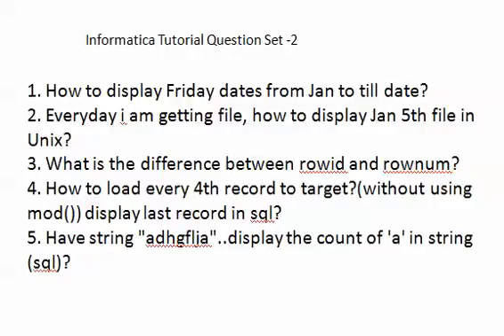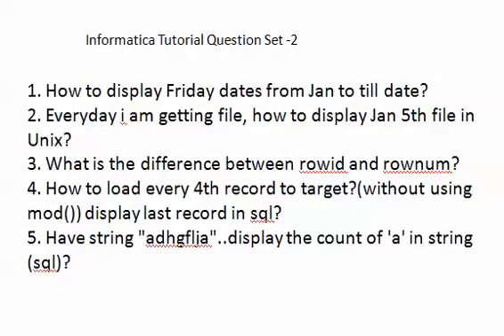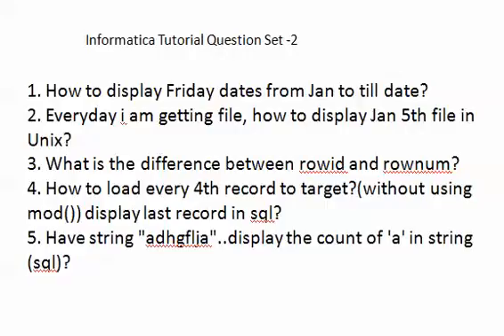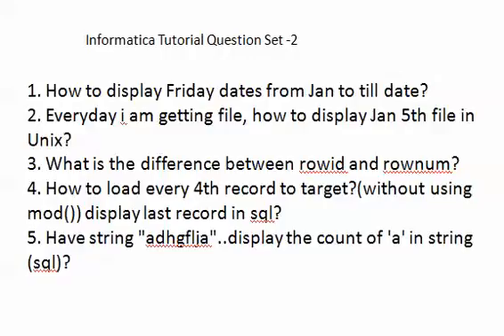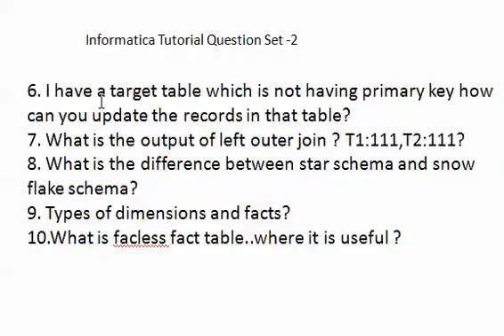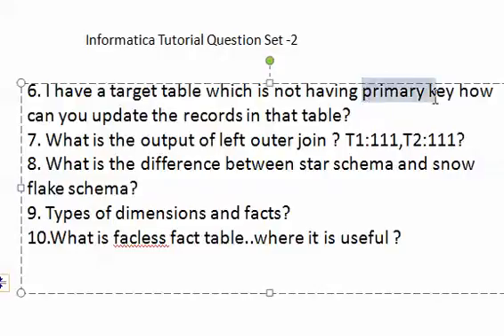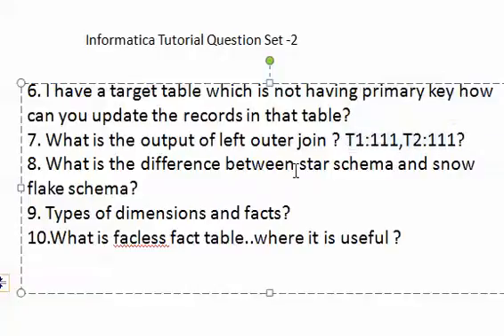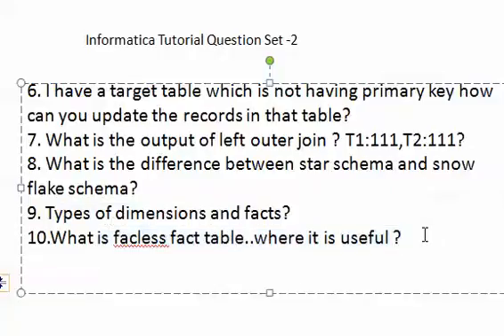Informatica Interview Questions Set 2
informatica interview questions and answers,
informatica scenario based interview questions and answers for experienced,
informatica etl interview questions,
informatica interview questions,
informatica mdm interview questions,
informatica interview questions and answers for 5 years experience,
data warehousing pdf,
informatica for beginners,
informatica basic videos,
informatica basics for beginners,
basics to learn informatica,
basic informatica interview question,
basic etl concepts,
basic etl testing concepts,
learn informatica,
how to learn informatica,
tutorial informatica powercenter,
transformation in informatica,
transformation in informatica with example,
informatica transformation,
informatica training,
Best Informatica Online Training,
informatica classes,
informatica course,
informatica course in Pune,
informatica course in Mumbai,
informatica materials,
Informatica Tutorials,
informatica videos,
learning informatica,